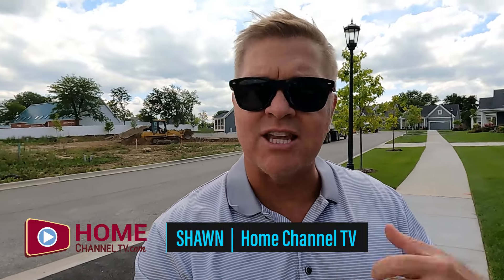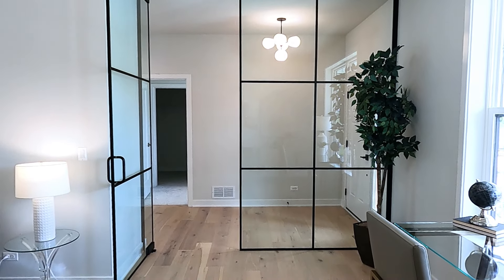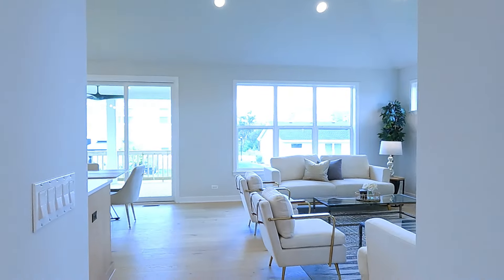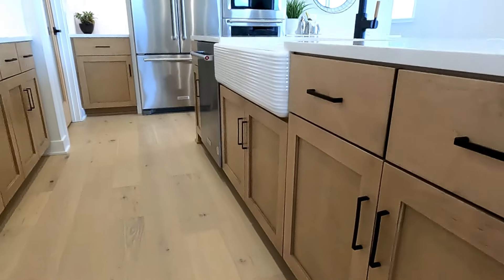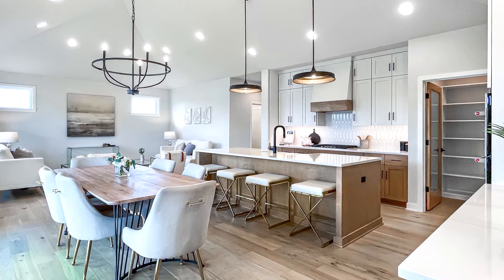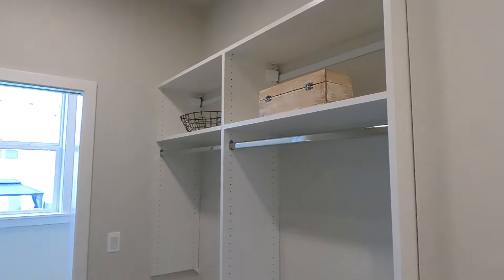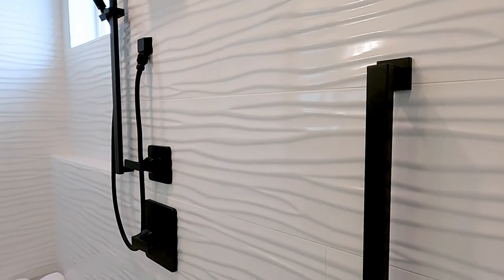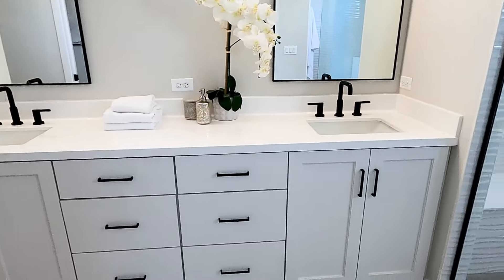Farmhouse Style Custom Ranch Home Design, Toured with the Builder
Home Tour Vlog 173: Touring the Dover Custom Ranch Home built by Airhart Construction in Saint Charles, IL: Created in a Farmhouse Style Design, this house features 1,900+ sq. ft., 2 bedrooms, 2 baths, flex room, volume ceilings, open concept, large gourmet kitchen, luxurious owner's suite, full basement and more.
Home Channel TV Amazon Store